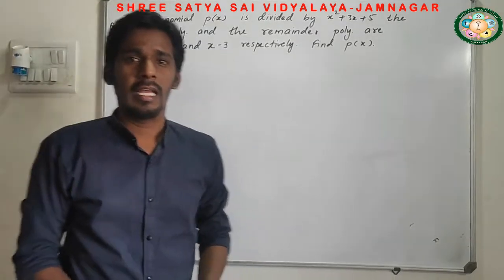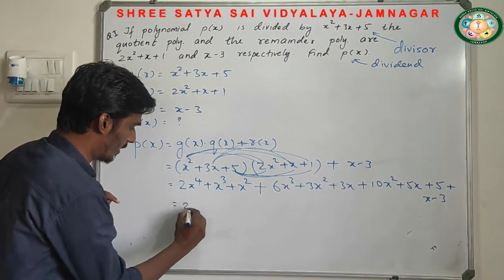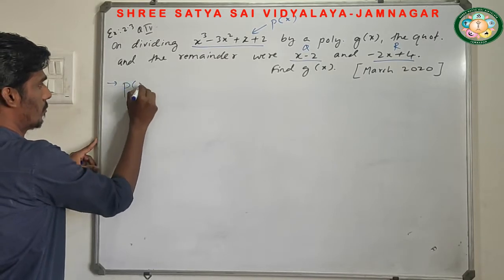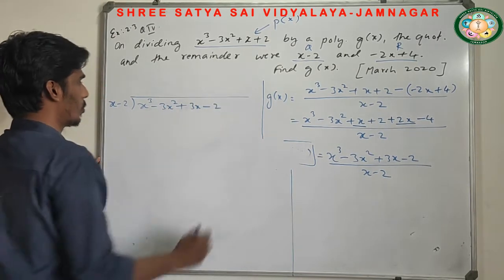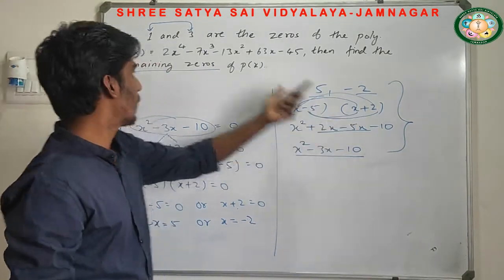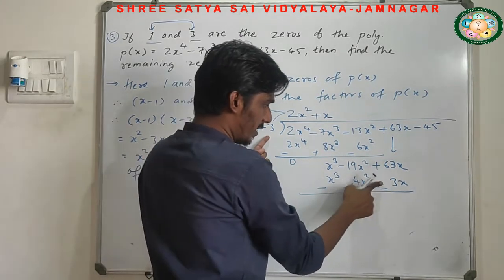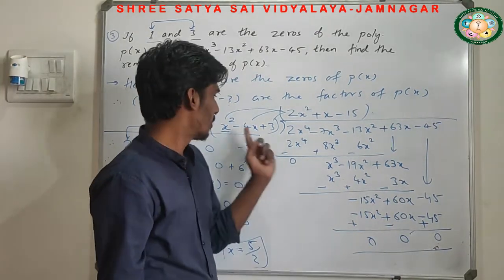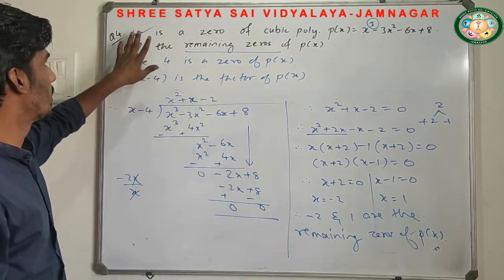Examples based on Divison algorithm and From given Zeros, find remaining zeros part 4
Ch 2 Polynomial  Class 10 NCERT-

In this Video I'm covering these exaples

1. Examples based on p(x) =g(x).q(x) +r(x)
2. Examples : Find remaining Zeros from given zeros of polynomials